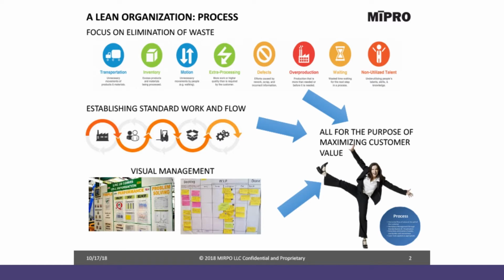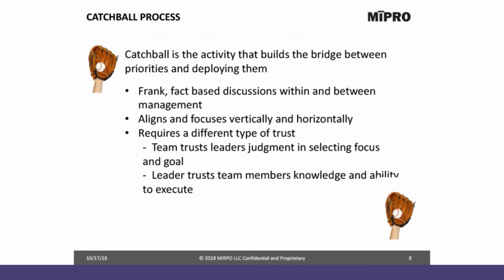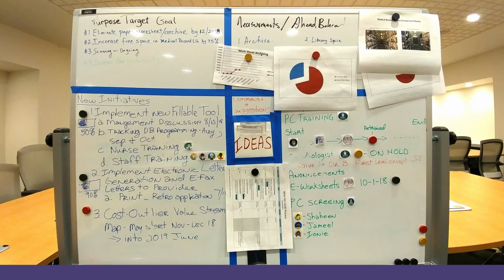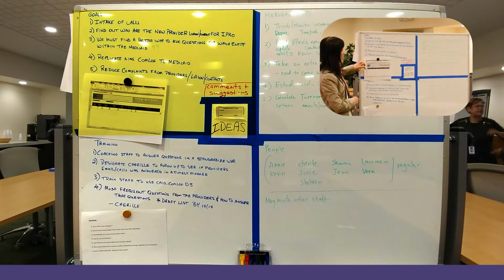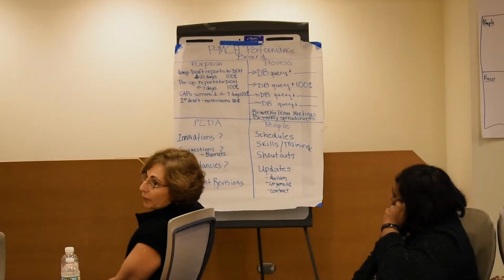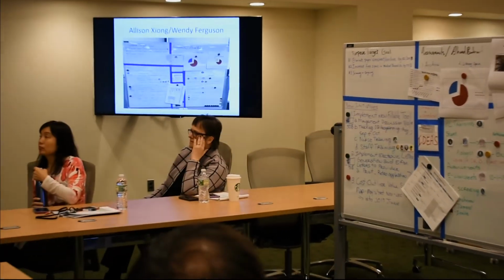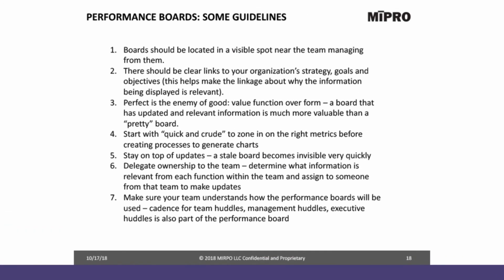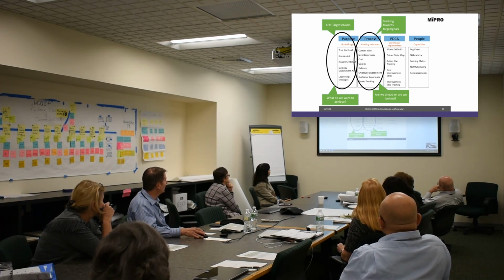Lean Huddle Boards Session 2